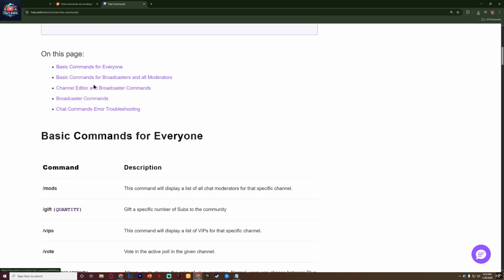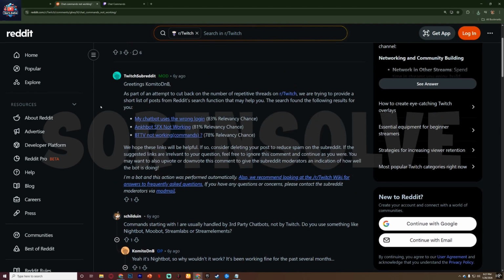How to Fix Twitch Commands Not Working - Full Guide